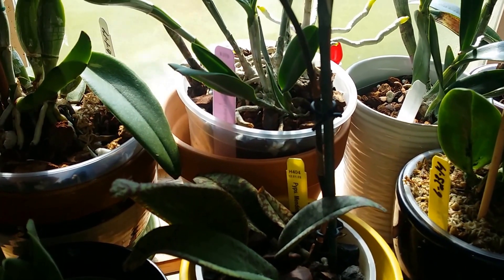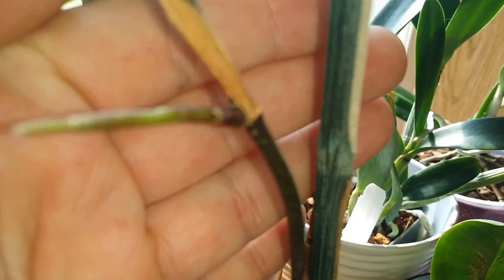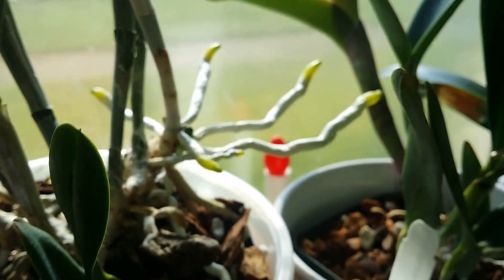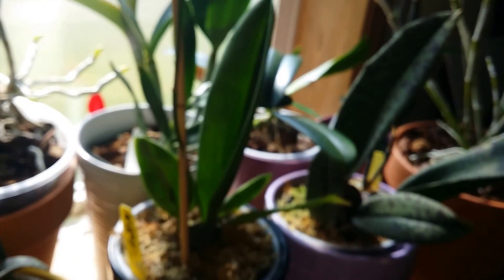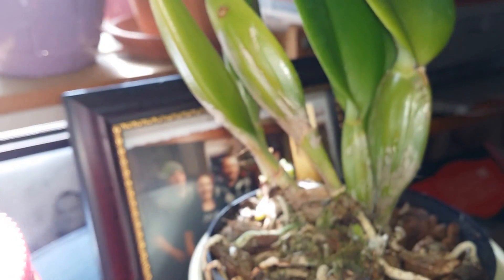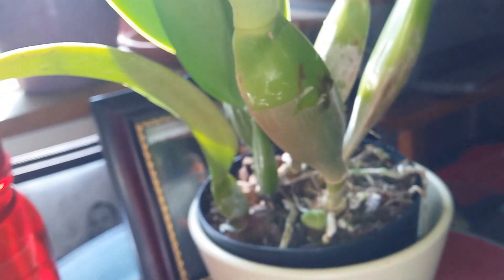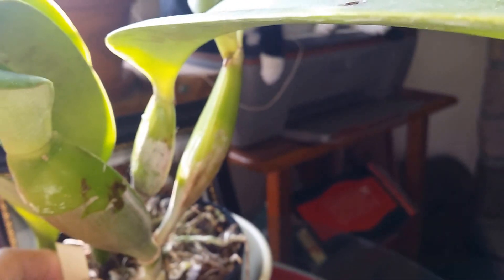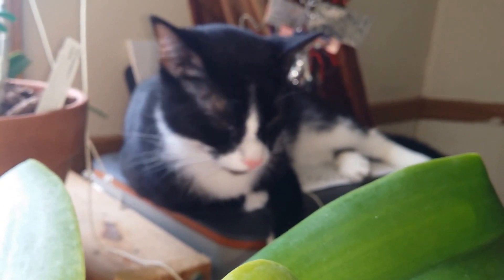An update on my Eastside orchids.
Live from the east side of town are a few catts. 1 dendrobium and a few psychopsis' they all seem very happy where they are at so I don't move them anywhere.